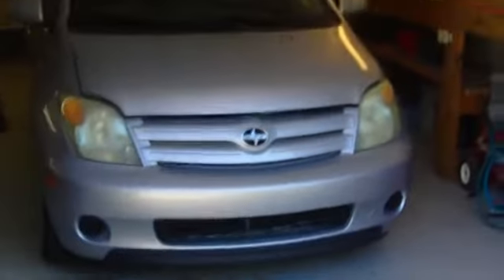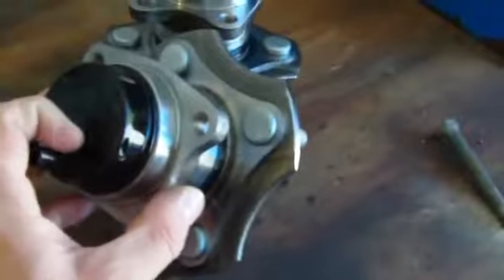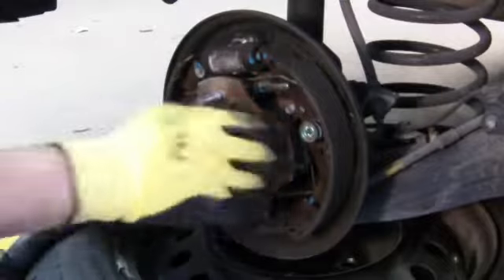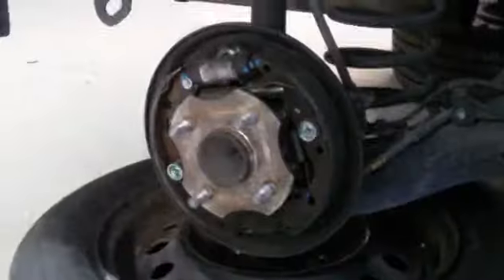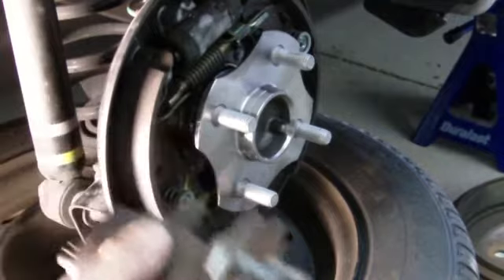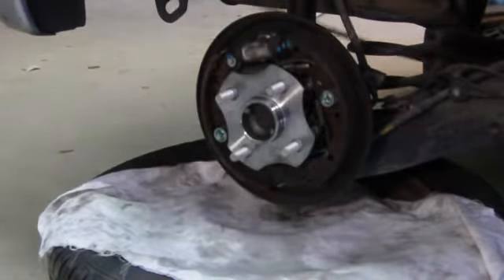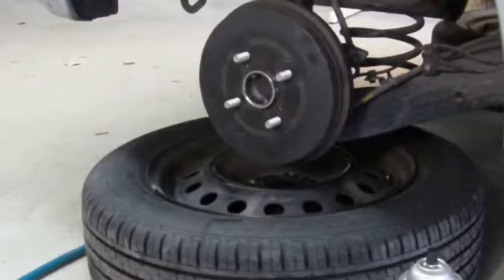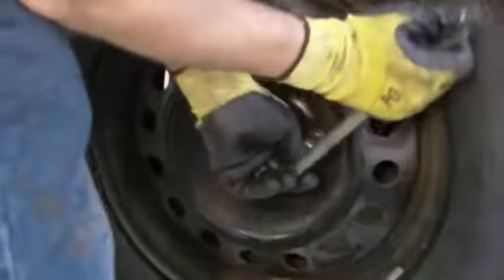How to Replace Rear Ball Bearing Hub of a Scion xA xB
With simple tools you can replace the rear ball bearing hub of a car. The original factory bearings go bad and dry up at about 70k miles. I did this for a 2005 Scion xA and a 2006 Scion xB with rear drum breaks. The repair was cheap under $100 for both rear bearings.